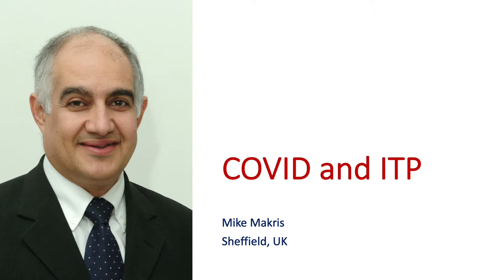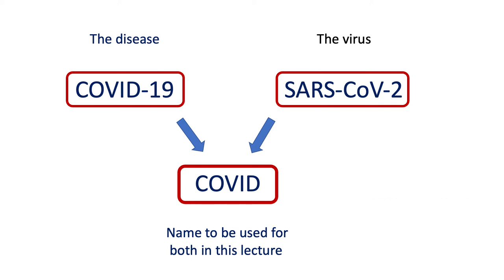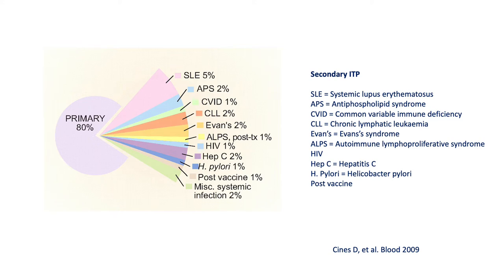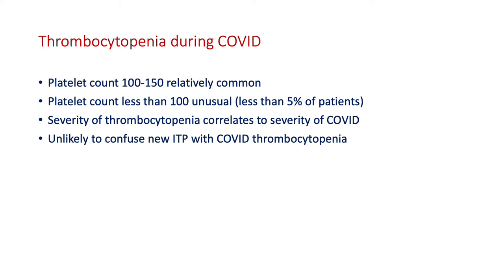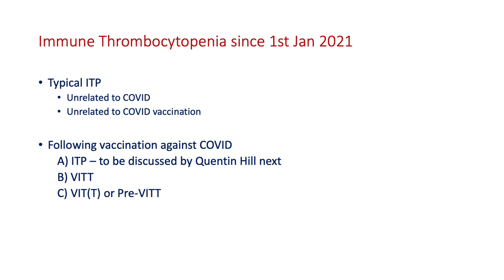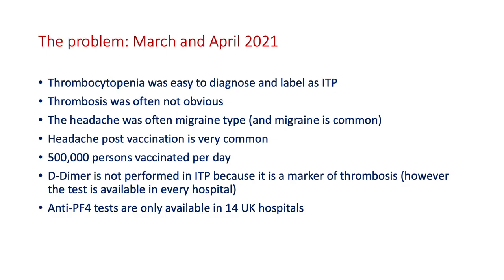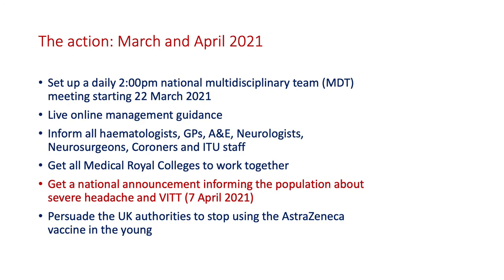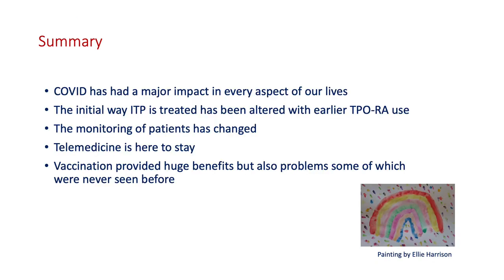Covid and ITP A talk by Prof Mike Makris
Covid and ITP, a talk from Prof Mike Makris. This talk was recorded at the UK ITP Support Association Annual Convention 2022.

You can download a copy of the Shared Decision Making document for FREE from the ITP Support Association or if you require a hard copy of it you can email

Remember, issues with tiredness and fatigue are very debilitating. These can be discussed with your clinician and it is necessary to find ways to deal with these effects. Keep a diary of how you are, and work out how you can do small activities interspersed with rest.
To download a copy of the PDF Booklet, titled ‘Fatigue in ITP please click this